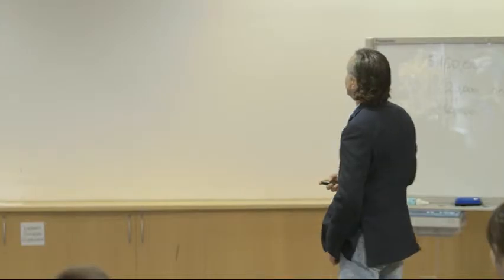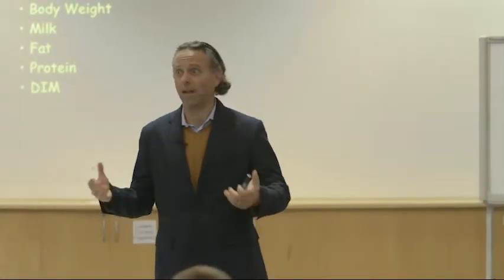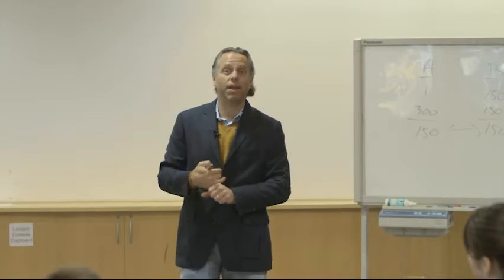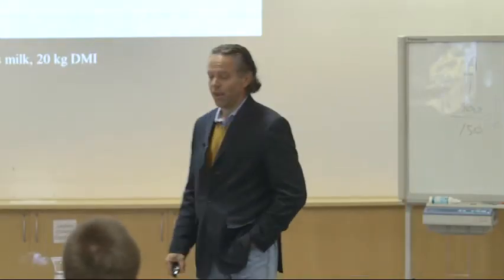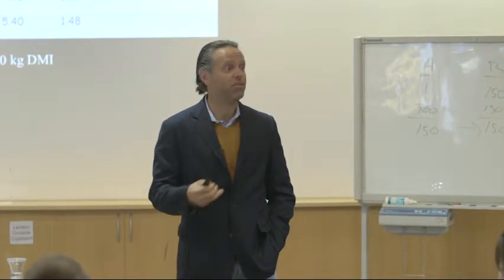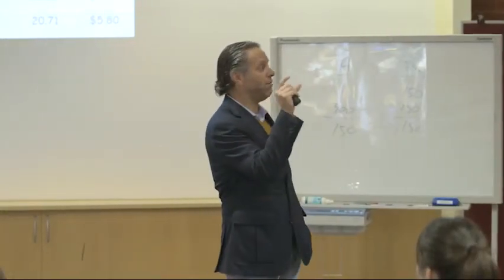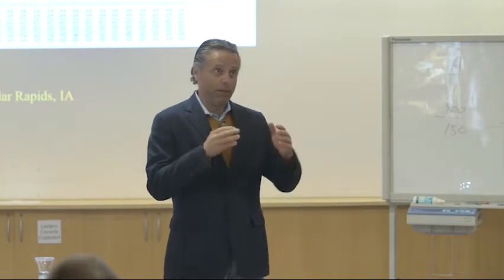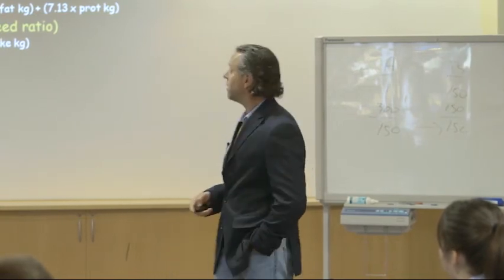14 - Dairy economics - Margins not ratios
Greg Bethard on dairy economics.